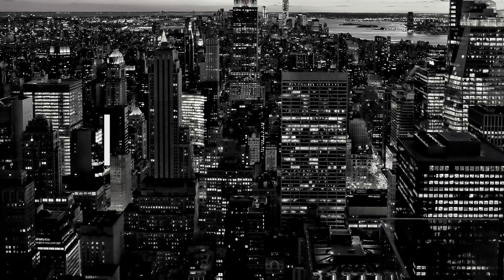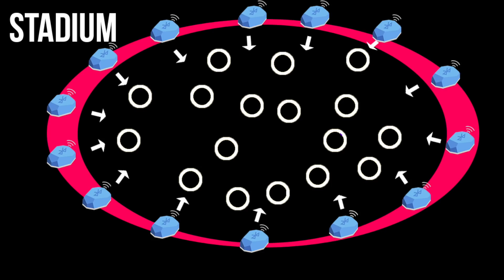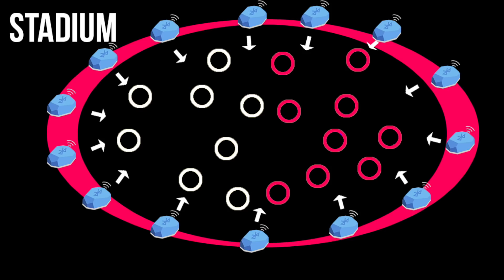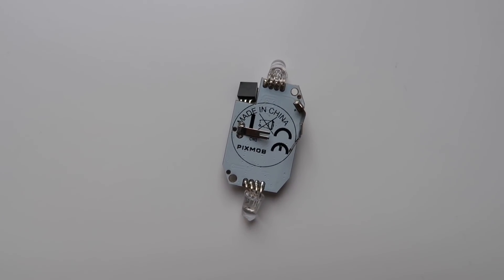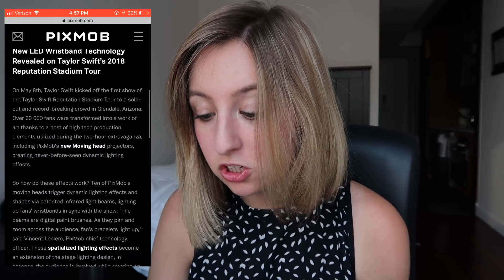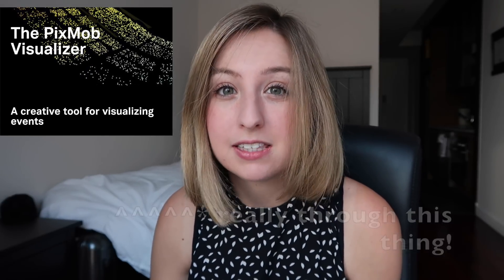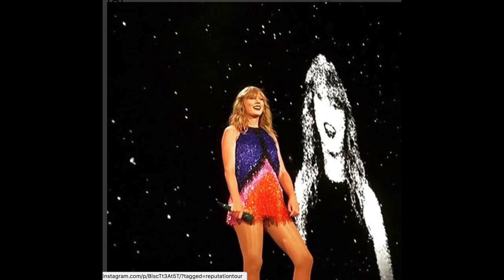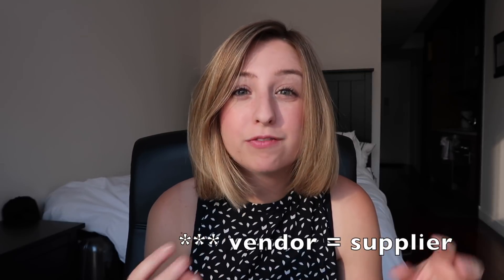Taylor Swift Reputation Tour Technology | RepTech!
ATTENTION SWIFTIES! I'm breaking apart the tech used in Taylor Swift's Reputation Tour.

Taylor - let's we build cool techy things together at the Grace Hopper Celebration this year